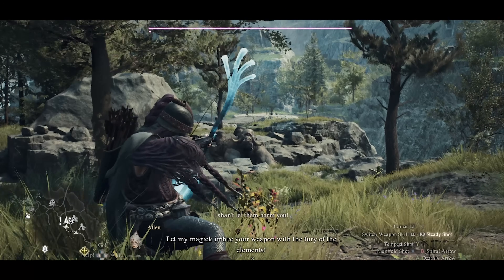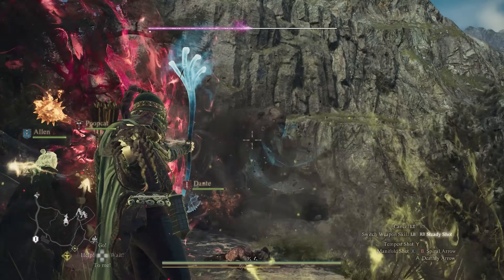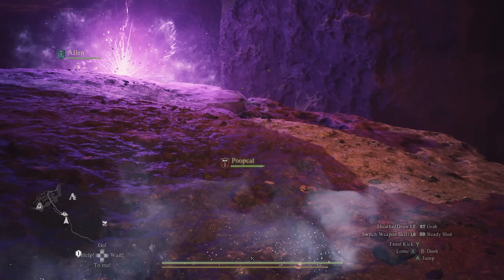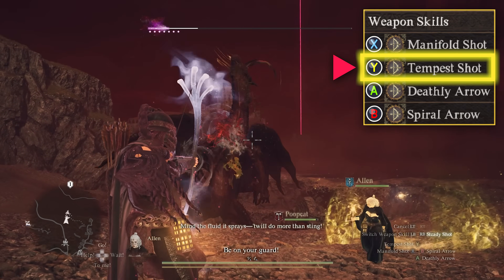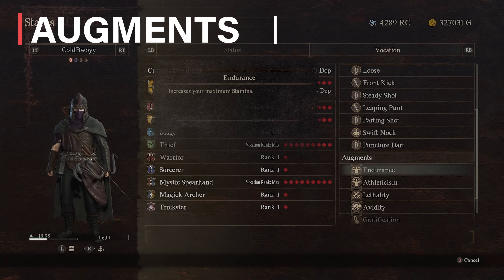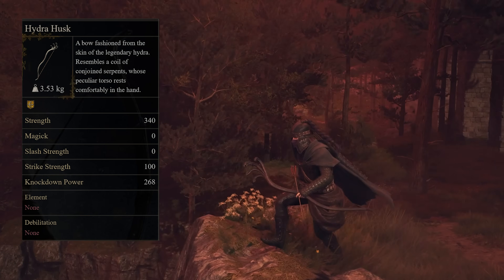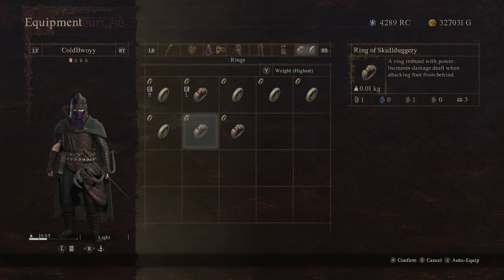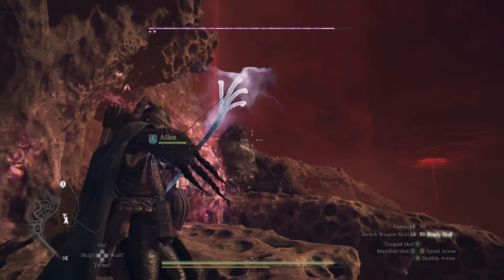Dragon's Dogma 2 - S TIER Archer Build Guide! (BEST Skills, Equipment & Augments)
Today we are breaking down one of the best Archer builds in Dragons Dogma 2, which includes the best weapons, gear, augments and skills to use.

Intro 0:00
Appearance 1:48
Basic Skills 2:30
BEST Archer Weapon Skills 3:40
BEST Augments 6:26
BEST Weapons/Armor 7:29
Rings 9:21
Pawns 9:44
Outro 10:42

The archer vocation has the ability to consistently deal high damage while also being able to target weak points with ease. Out of all the vocations in Dragon’s Dogma 2, I personally think the Archer is the most beginner friendly. Being a range focused class, you’re more than likely going to keep your distance from foes which means you won’t be taking much damage at all as long as you play smart. This playstyle opens many opportunities for high damage attacks since you have plenty of time to set up and unleash your most powerful abilities. With its emphasis on ranged attacks, the Archer excels at dealing substantial damage from a distance while maintaining increased mobility compared to heavier vocations.

The first archer weapon skill im using is manifold shot. It deals concentrated damage to enemy weak points and can be very strong with the right bow and upgrades. For my second skill Im using tempest shot which is an incredible skill for quick damage and constant pressure. If you use this skill with steady shot it will do even more damage. Another skill that could replace Tempest Shot would be erupting shot which fires an explosive arrow at enemies which can be shot at again to cause an explosion and deal massive AOE damage. Erupting shot is actually one of the strongest archer skills but its major flaw is the fact that you can only use limited explosive arrows and it fully depends on how many you manage to find, purchase or craft. The third skill im using is spiral arrow which is an advanced form of whirling arrow that deals more strikes and more damage. Easily one of your most powerful skill in your arsenal. This skill works the best when you target enemy weak points and consistently stack spiral arrows which can be very useful when combined with your other skills. Its good for pressure on enemies and in most cases will also make them flinch if you target them in the right area. The last skill im using on this build is deathly arrow. An advanced form of dire arrow that inflicts greater harm and has the ability to pin smaller targets to walls. This skill works really well in conjuction with Spiral arrow and tempest shot to help you deal some heavy concentrated damage.

For augments im using endurance which increases your maximum stamina, athleticism which reduces stamina consumption when dashing, lethality which increases damage dealt when striking a targets vitals, avidity which enables you to climb up cliffs and scale foes and other surfaces more quickly, gratification which restores your health for every enemy you kill and subtlety. Probably one of the best augments for the archer because it decreases the likelihood of being targeted by foes. Very useful when your repositioning, waiting for your stamina to recover and when you targeting weak points.

The best early game bow for the archer is the Veterans Arc which can be purchased from the weapons vendor in the checkpoint rest town. Its an amazing upgrade compared to your base bow, offers high strength and is affordable. I would highly recommend purchasing the predator bow from the weapons vendor in bakbattahal during mid game. It's fairly light and has decent stats to remain usable until you can get the Hydra husk bow. The Hydra husk is easily the most powerful bow in the game. The overall desgin looks amazing, it deals very high damage and offers exceptional knockdown power especially if you focus on dwarven upgrades.

For rings im using the ring of vehemence which increases the chances of staggering and knocking down your enemies with your attacks and the ring of quickening for a quicker stamina recovery speed. You could also use the ring of regeneration which lets you recover even more health in addition to the gratification augment or even the ring of skullduggerry which increases damage dealt when attacking foes from behind.